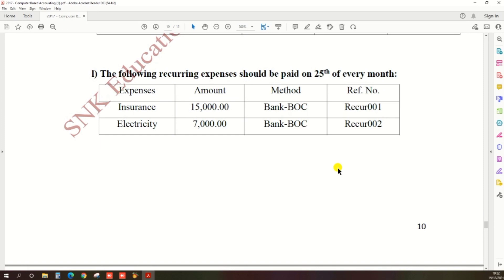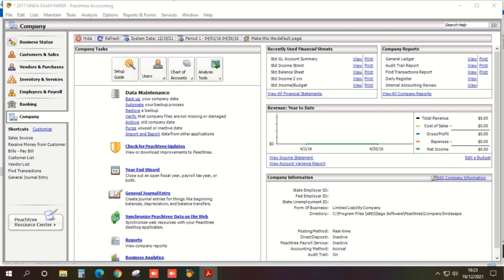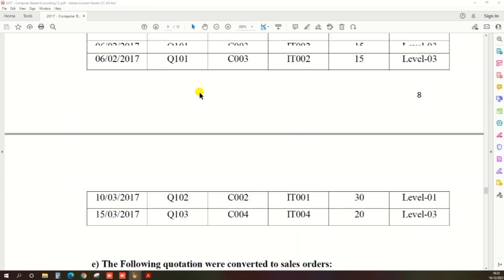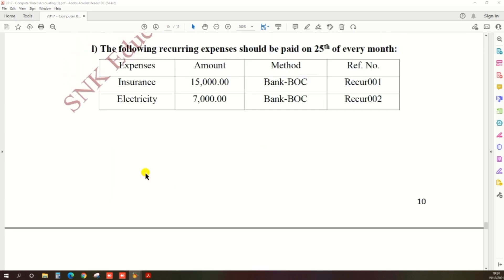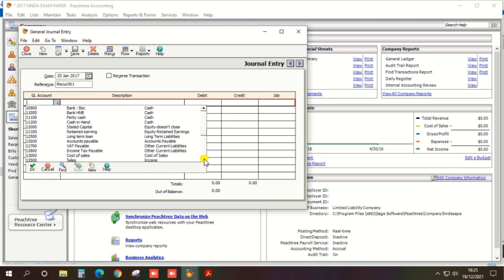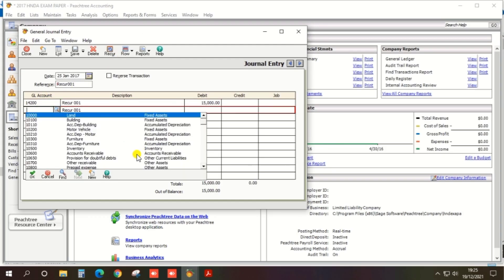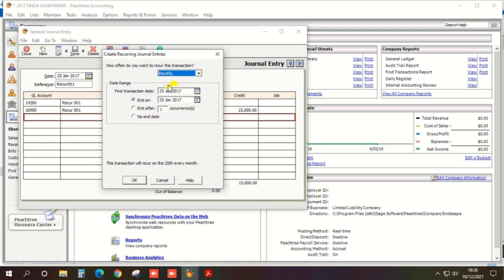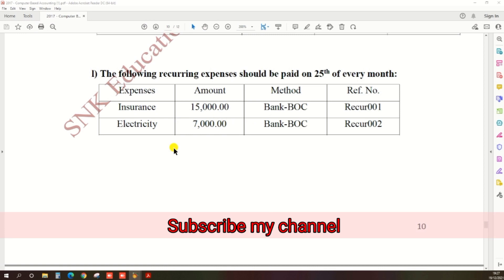2017 || Recurring Expenses || in Peachtree || HNDA || English - Tamil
This video will explain that how to enter the recurring expenses in Peachtree base on 2017 HNDA CompuThis video will explain that how to enter the expenses in Peachtree base on 2017 HNDA Computer base accounting past paper.
ter base accounting past paper.